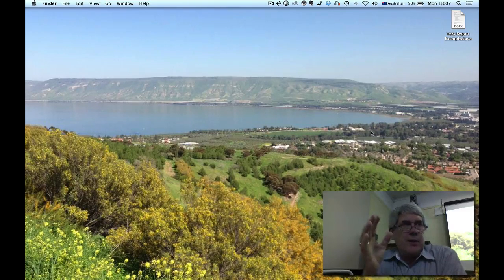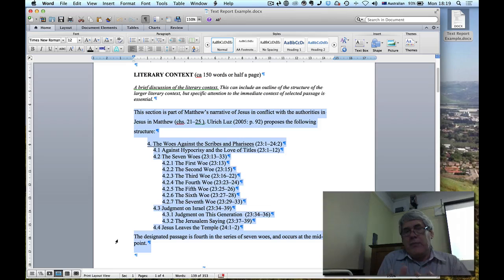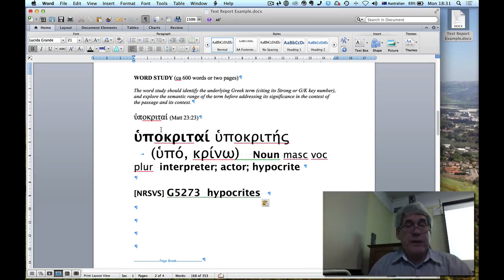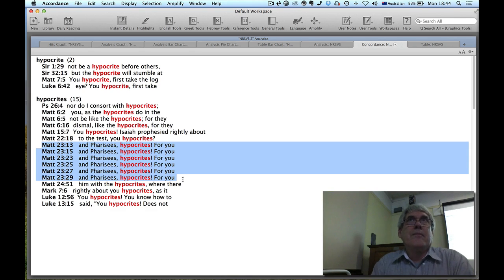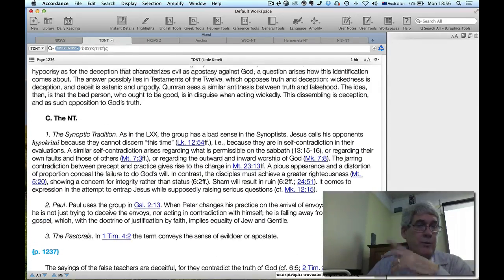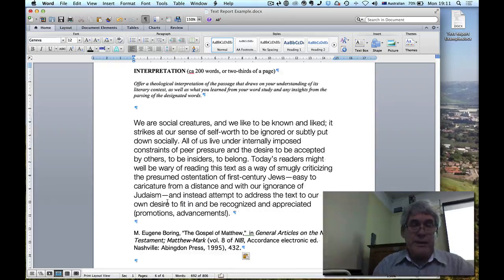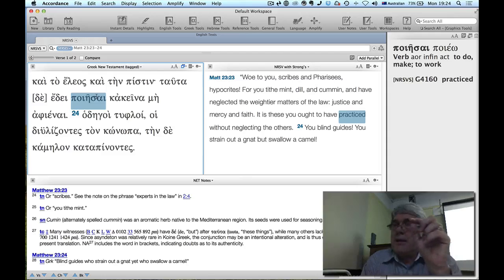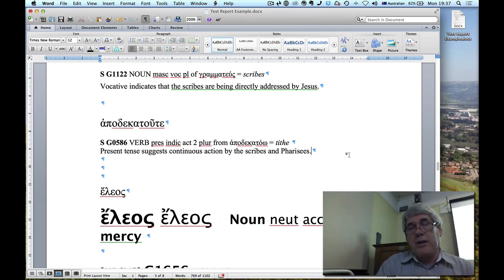Biblical Studies | Text Report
Video tutorial for word study and parsing, using Accordance Bible software, to complete a "Text Report" assignment in THL100 Introduction to Biblical Languages, at St Francis Theological College (CSU School of Theology), Brisbane.